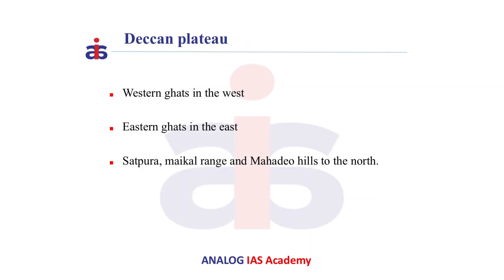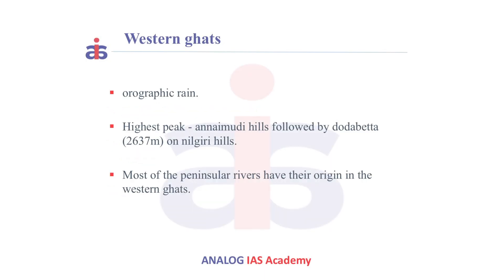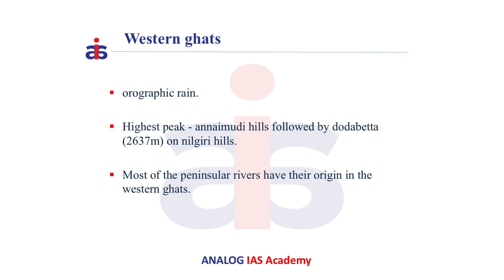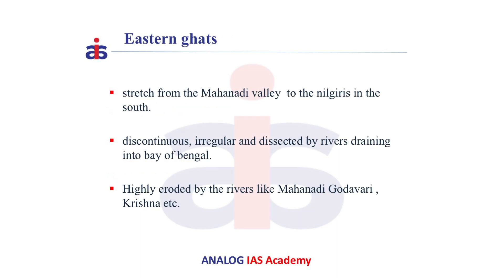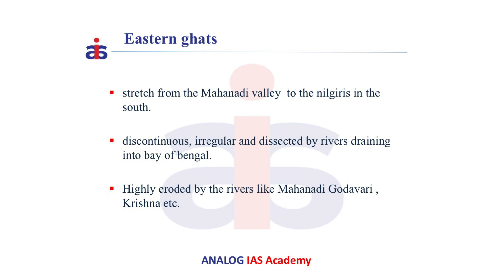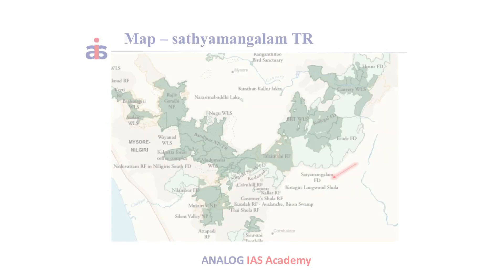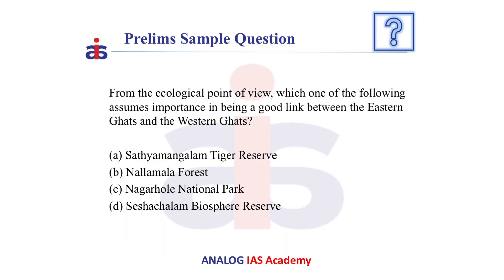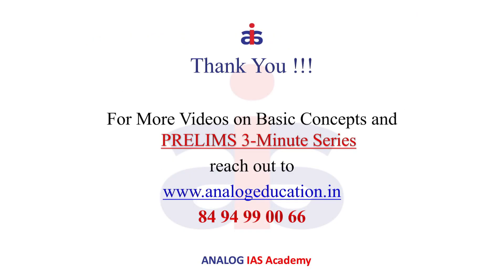Eastern and Western Ghats | Geography | Prelims 3 Minutes Series